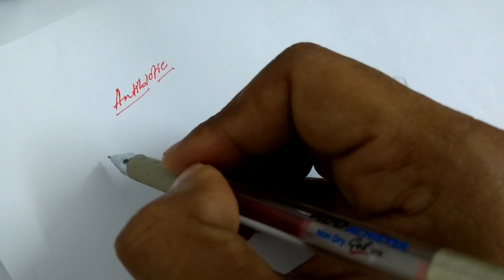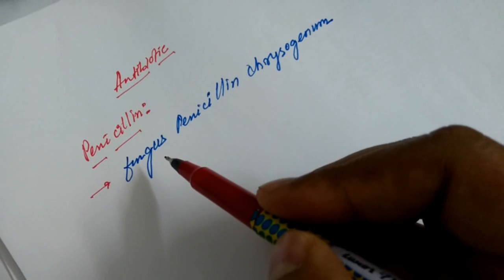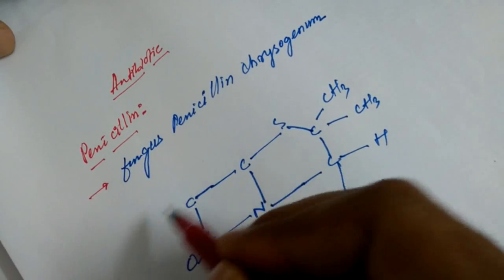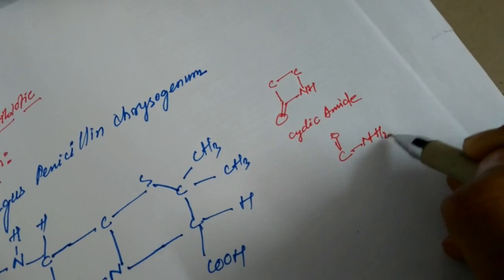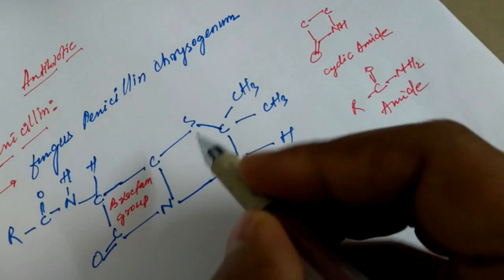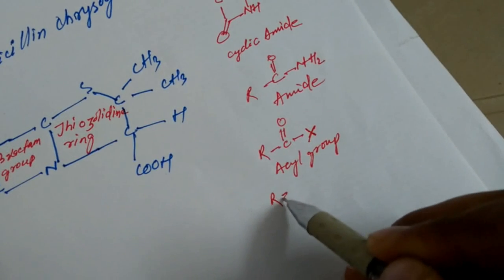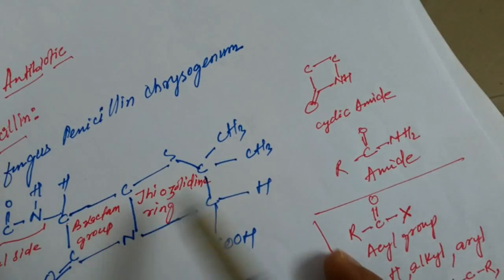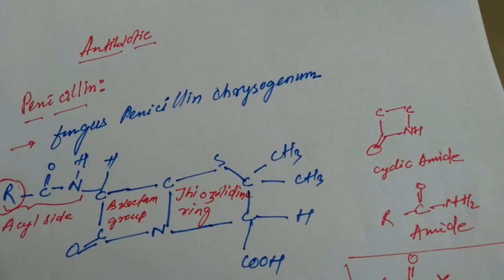TRICK TO REMEMBER STRUCTURE,IUPAC,MECHANISM ACTION OF PENICILLIN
Penicillin kills susceptible bacteria by specifically inhibiting the transpeptidase that catalyzes the final step in cell wall biosynthesis, the cross-linking of peptidoglycan. It was hypothesized (Tipper, D., and Strominger, J. (1965) Proc. Natl. Acad. Sci. U.S.A. 54, 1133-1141) that 1) penicillin is a structural analog of the acyl-D-alanyl-D-alanine terminus of the pentapeptide side chains of nascent peptidoglycan, and that 2) penicillin, by virtue of its highly reactive beta-lactam structure, irreversibly acylates the active site of the cell wall transpeptidase. Although the cell wall transpeptidase has proven elusive, a closely related penicillin-sensitive cell wall enzyme, D-alanine carboxypeptidase, has been purified from membranes of Bacillus stearothermophilus by penicillin affinity chromatography. By amino acid sequence analysis of 14C-labeled cyanogen bromide peptides generated and purified from this carboxypeptidase covalently labeled with either [14C]penicillin G or the substrate, [14C]diacetyl-L-lysyl-D-alanyl-D-lactate, it was shown that the penicillin and substrate were both bound as esters to a serine at residue 36. Therefore, the second hypothesis stated above was proven to be correct for D-alanine carboxypeptidase. Several new methods were developed in the course of this work, including 1) a rapid penicillin-binding assay, 2) use of hydroxylamine to protect peptides against carbamylation during ion exchange chromatography in concentrated urea solutions, and 3) gel filtration chromatography in 70% formic acid, a universal solvent for peptides.